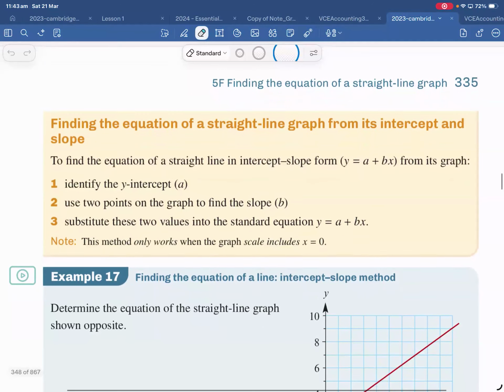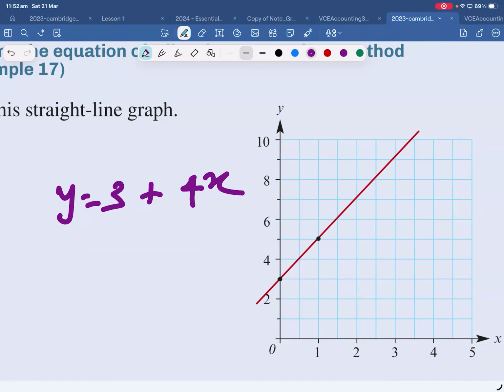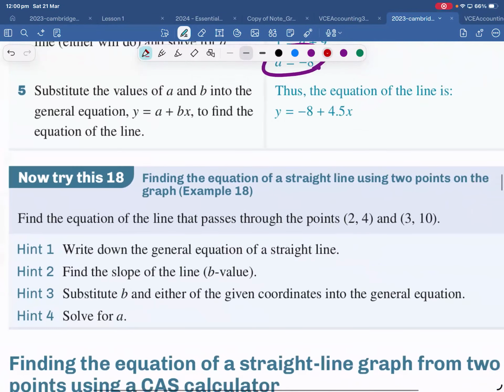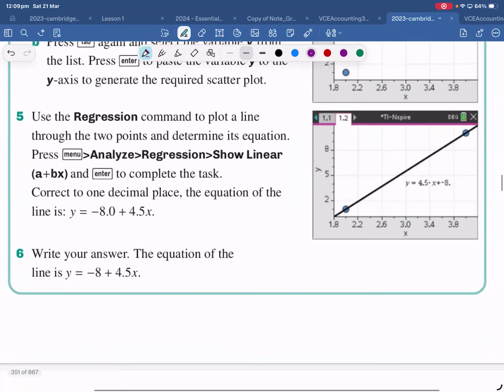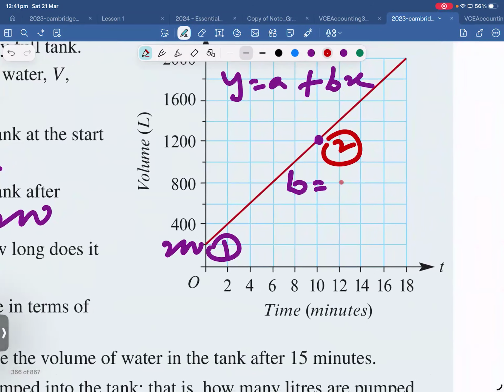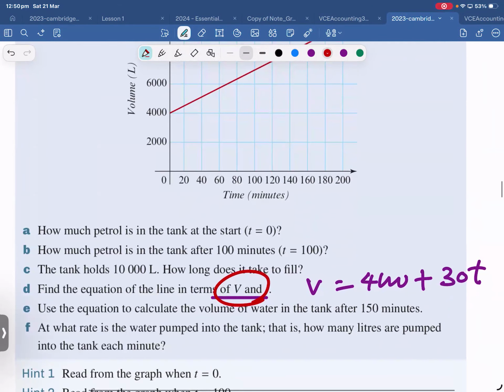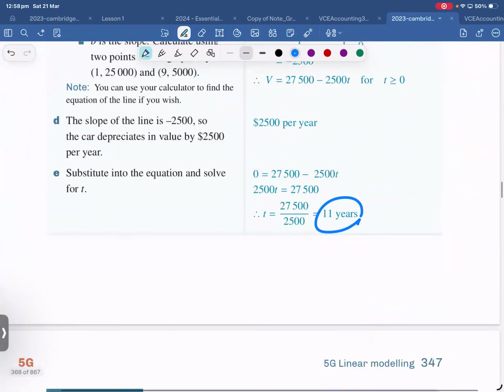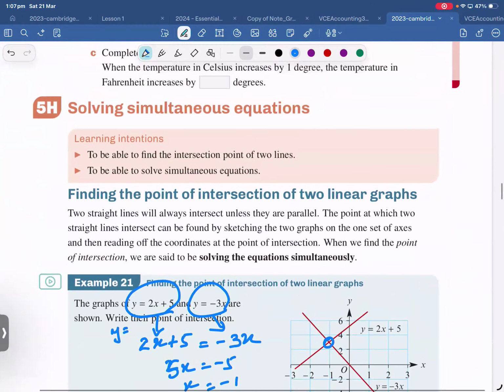March 21 General Maths 12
Linear Equation Chapter 5